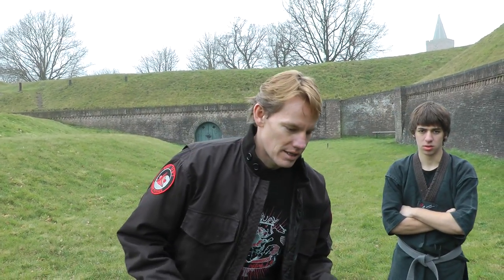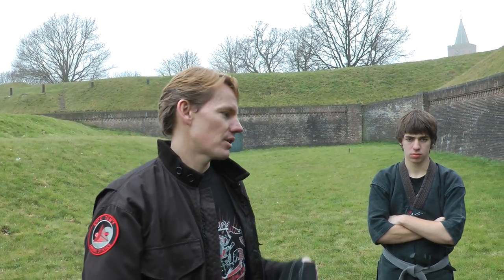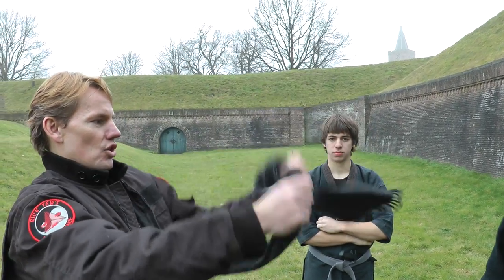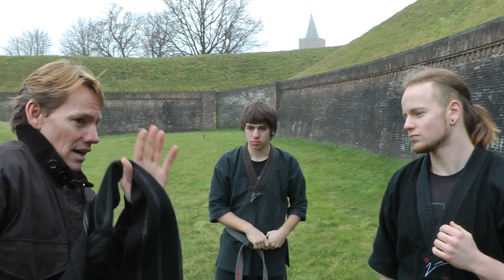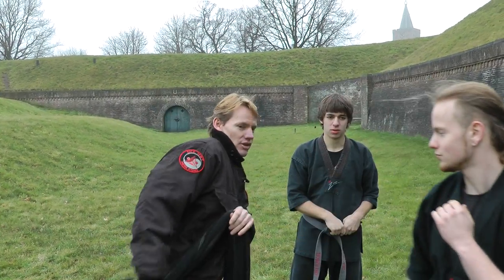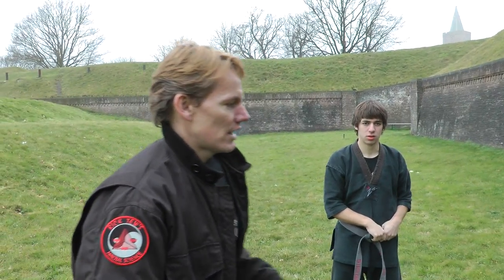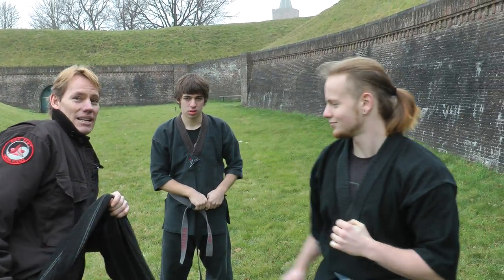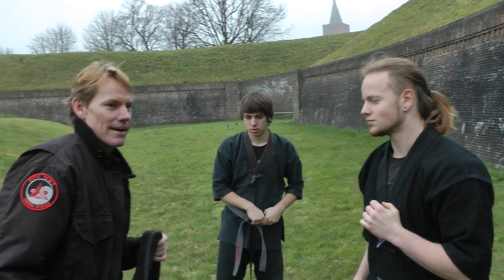Rope and Chain Scarf Self Defense Weapon 2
Street Self Defense with a Scarf and Belt as part of Rope and Chain Weapons training at Rick Tew's NinjaGym® and the College of Martial Science

There are actually about 30 videos from this lesson so be sure to watch them in order to fully understand them.

For a great laugh and join in the group fun - watch Anthony's ending tactic on video 31 - I still laugh (in good team fun) watching it - Rick Tew